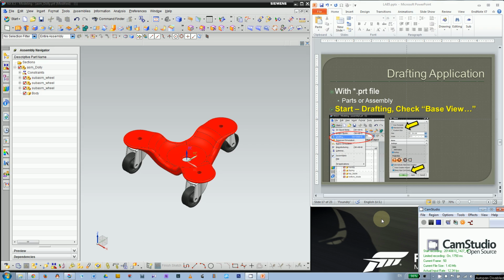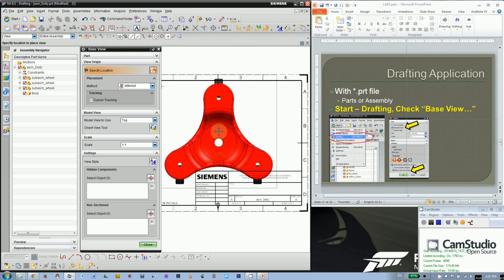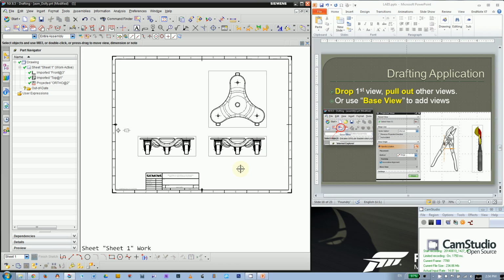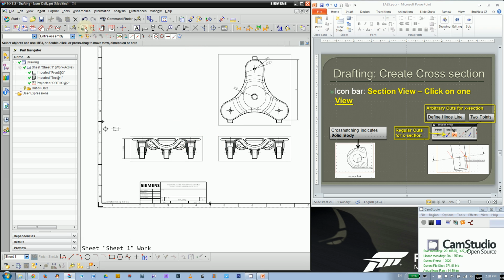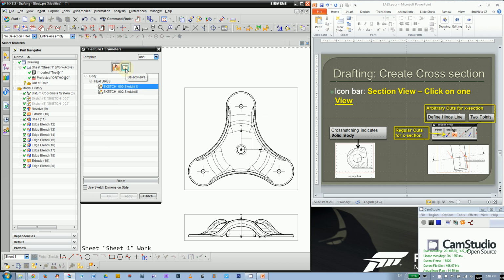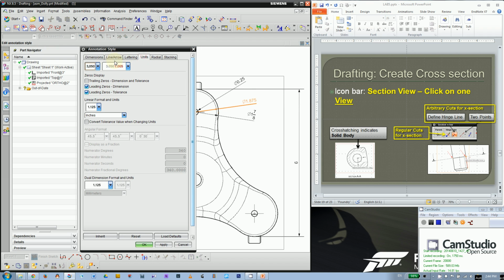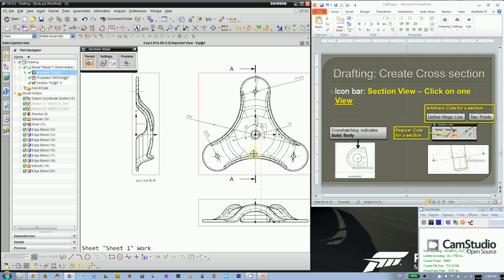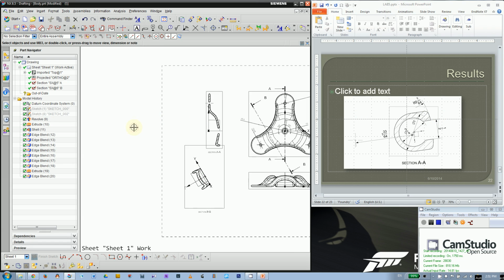Lab5 part2: Drafting